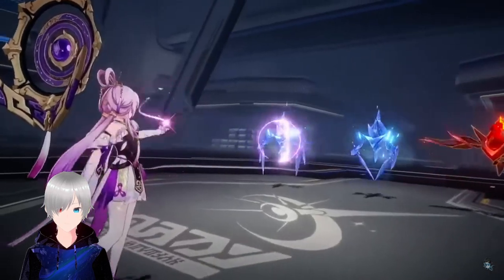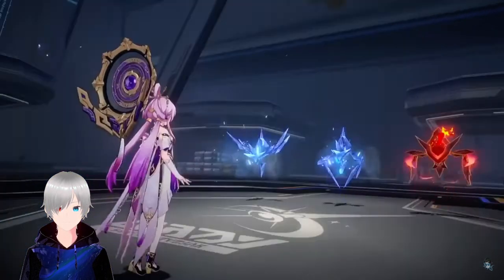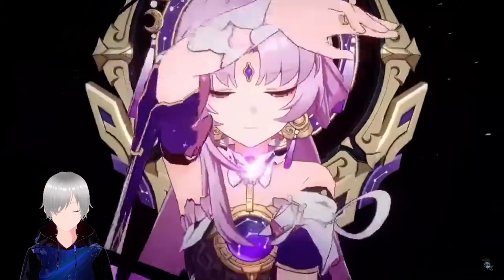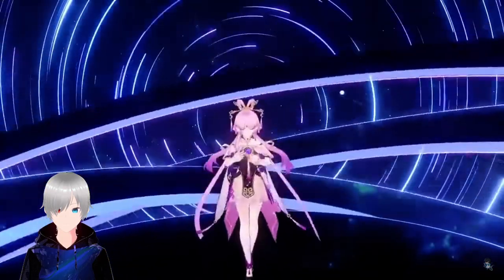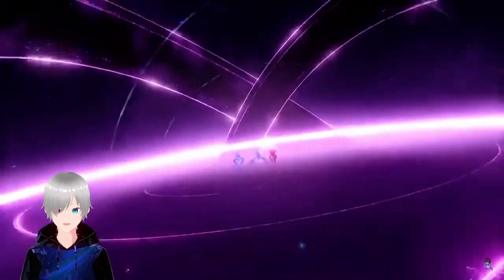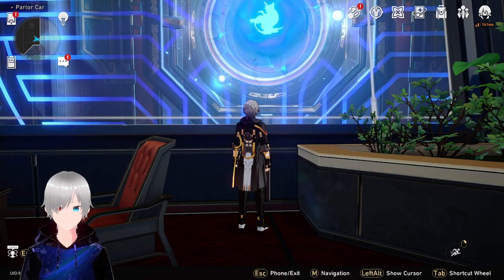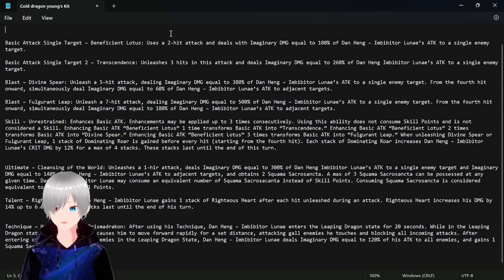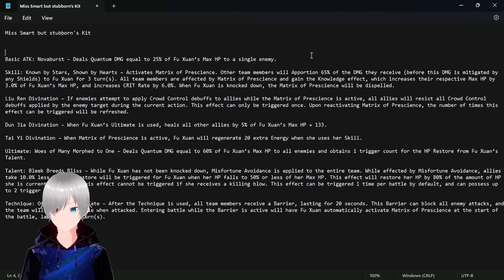Imbibitor Lunae and Fu xuan's Build and Kit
I just reviewed the video and saw that Ultimate,Talent and techniques were not visible fully.
So here they are. If you want Dan heng and Fu xuan's Build scroll down and you will find it.

Dan heng's Kit
Ultimate – Cleansing of the World: Unleashes a 1-hir attack, deals Imaginary DMG equal to 300% of Dan Heng Imbibitor Lunae’s ATK to a single enemy target and Imaginary DMG equal to 140% of Dan Heng – Imbibitor Lunae’s ATK to adjacent targets, and obtains 2 Squama Sacrosancta. A max of 3 Squama Sacrosancta can be possessed at any given time. Dan Heng -Imbibitor Lunae may consume an equivalent number of Squama Sacrosacanta instead of Skill Points. Consuming Squama Sacrosancta is considered equivalent to consuming Skill Points.

Talent – Righteous Heart: Dan Heng – Imbibitor Lunae gains 1 stack of Righteous Heart after each hit unleashed during an attack. Righteous Heart increases his DMG by 14% up to 6 stacks. These stacks last until the end of his turn.

Technique – Heaven-Quelling Prismadrakon: After using his Technique, Dan Heng – Imbibitor Lunae enters the Leaping Dragon state for 20 seconds. While in the Leaping Dragon state, using his attack causes him to move forward rapidly for a set distance, attacking gall enemies he touches and blocking all incoming attacks. After entering combat via attacking enemies in the Leaping Dragon State, Dan Heng – Imbibitor Lunae deals Imaginary DMG equal to 120% of his ATK to all enemies, and gains 1 Squama Sacrosancta.

Fu xuan's Kit
Ultimate: Woes of Many Morphed to One – Deals Quantum DMG equal to 60% of Fu Xuan’s Max HP to all enemies and obtains 1 trigger count for the HP Restore from Fu Xuan’s Talent.

Talent: Bleek Breeds Bliss – While Fu Xuan has not been knocked down, Misfortune Avoidance is applied to the entire team. While affected by Misfortune Avoidance, allies take 10.0% less DMG. HP Restore will be triggered for Fu Xuan when her HP falls to 50% or less of her Max HP. This effect will restore her HP by 80% of the amount of HP she is currently missing. This effect cannot be triggered if she receives a killing blow. This effect can be triggered 1 time per battle by default, and can possess up to 2 trigger counts maximum.

Technique: Of Fortune Comes Fate – After the Technique is used, all team members receive a Barrier, lasting for 20 seconds. This Barrier can block all enemy attacks, and the team will not enter battle when attacked. Entering battle while the Barrier is active will have Fu Xuan automatically activate Matrix of Prescience at the start of the battle, lasting for 2 turn(s).

Dan heng's Build

Relics - Wastelander of Banditry Desert 4 piece  is best but only if you have a debuffer in team
otherwise use Wastelander of Banditry Desert 2 piece + Musketeer of Wild Wheat 2 piece
Planar Ornaments -  Celestial Differentiator Is the best for Imbibitor lunae as it increases crit damage by 16%

Light cone - Brighter than the sun (5 star signature Imbibitor lunae Light cone)
Something Irreplaceable (clara's signature Light cone),  On the Fall of an Aeon (easy to get from Herta  shop and is good for Imbibitor lunae, Under the Blue Sky (4 star light cone but is good for Imbibitor lunae.

Fu xuan's Build

Relics - Longevous Disciple is the best for Fu xuan support and sub dps build

Planar Ornaments - Fleet of the Ageless best for Fu xuan because it increases the max HP

Light cone - She Already Shut Her Eyes (Fu xuan signature Light cone), Texture of Memories  (easy to get from Herta shop with 8 herta bond), We Are Wildfire (4 star light cone), Landau's Choice (4 star Tanky Light cone).

0:00 - Intro
0:10 - Fu xuan Gameplay
0:42 - Imbibitor Lunae
1:30 - About Dan heng IL and Fu xuan
2:36 - Dan heng's Kit
3:16 - Fu xuan's Kit
4:02 - Ending